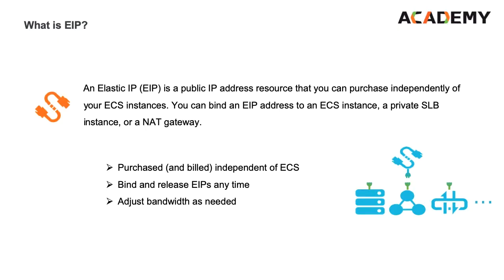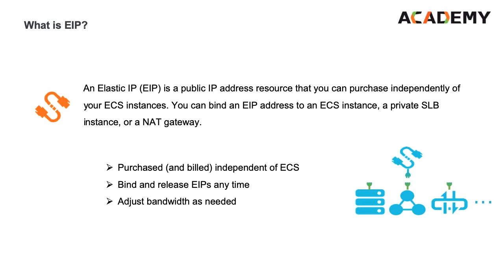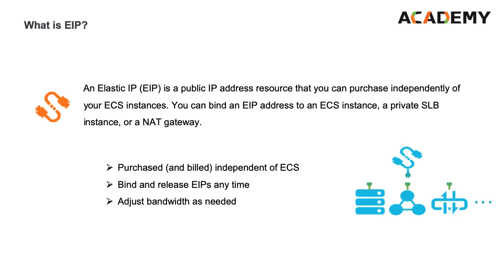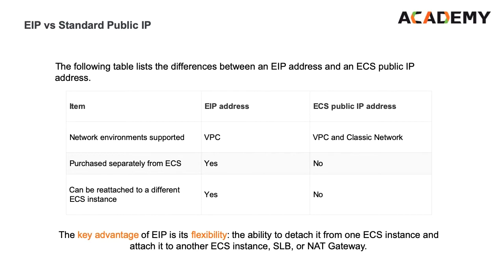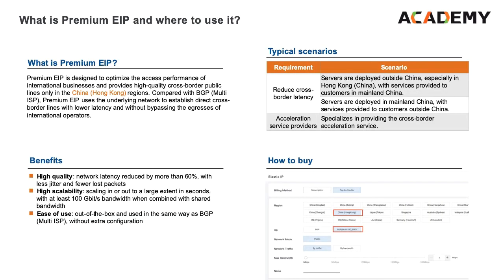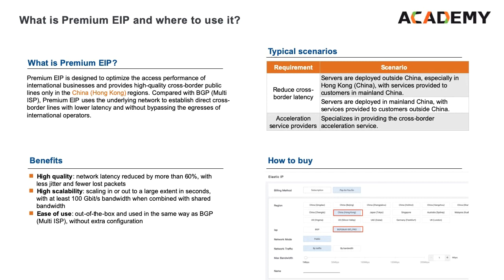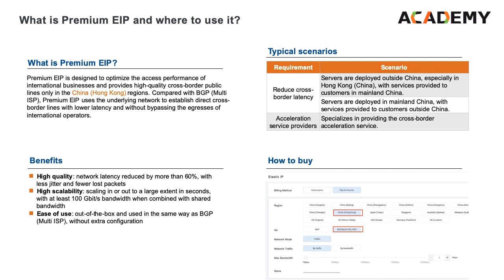Networking & CDN | Introduction to Alibaba Cloud EIP and Premium EIP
Learn how public IP address resources can be bound and dynamically unbound to Alibaba Cloud VPC-type ECS instances, NAT gateway, and Intranet Server Load Balancer, meeting the needs for flexible management.